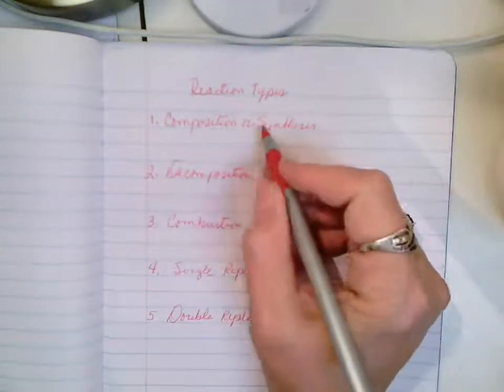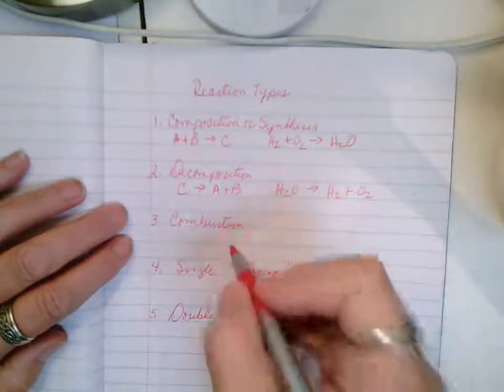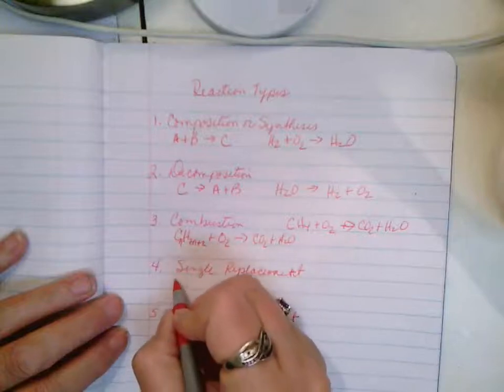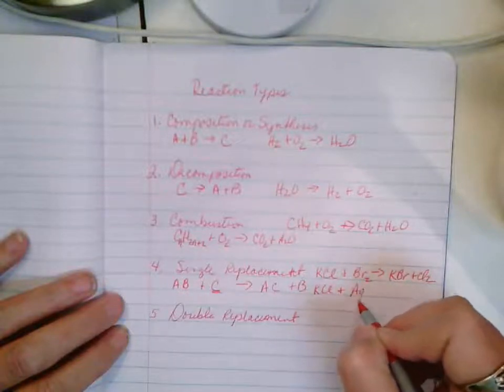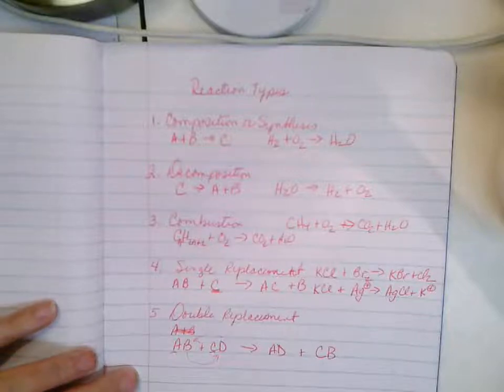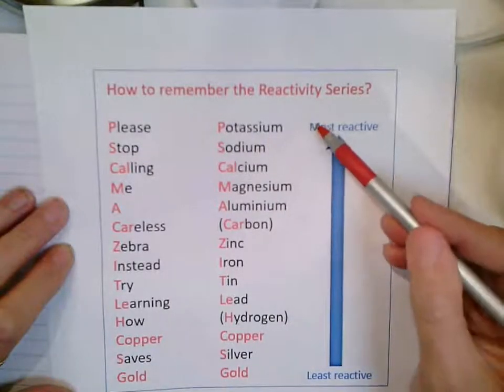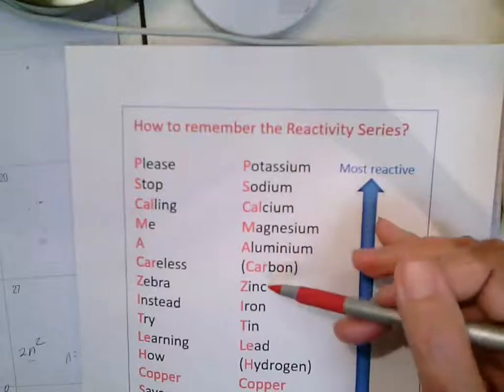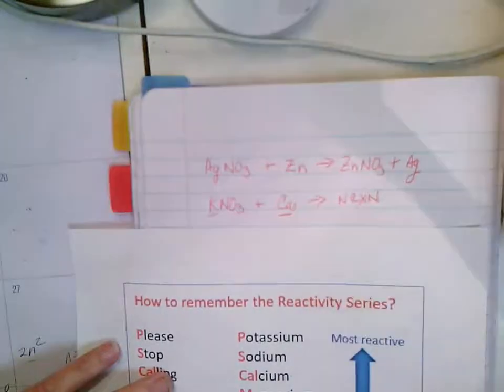Reactions types and activity series